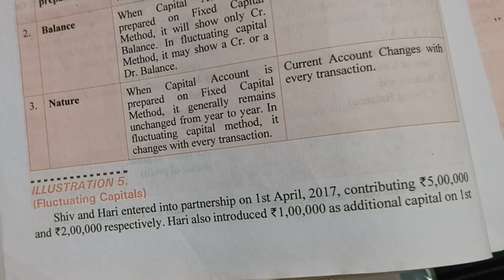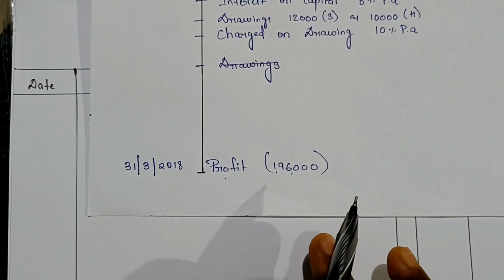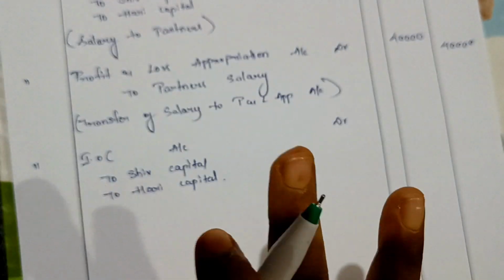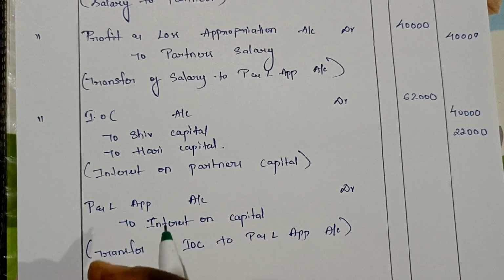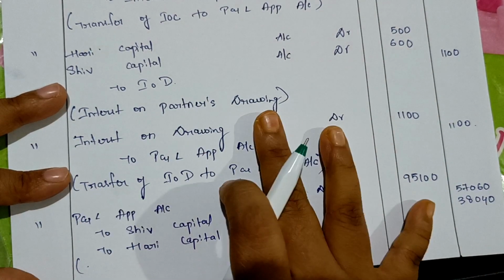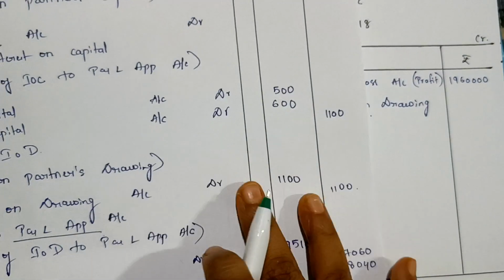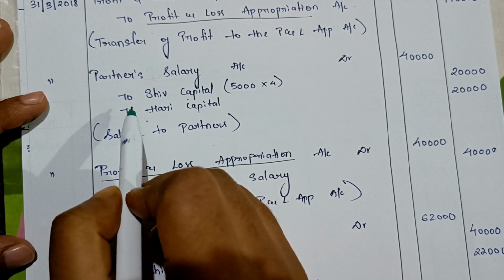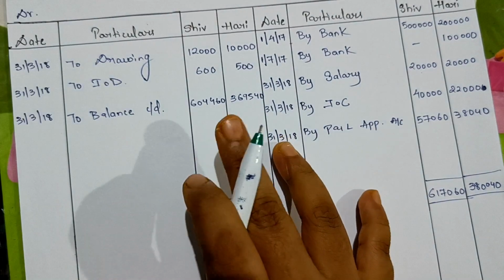accounting for partnership firm problem 2🔥🔥🔥fundamentals 6mark 💯class12